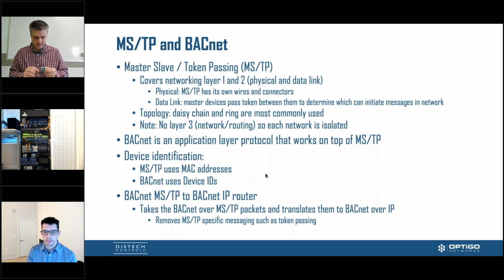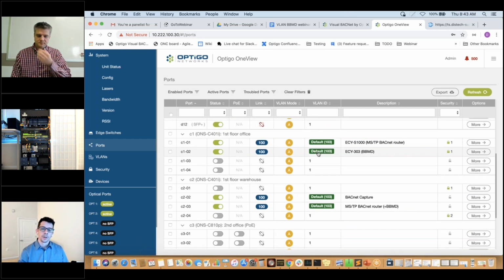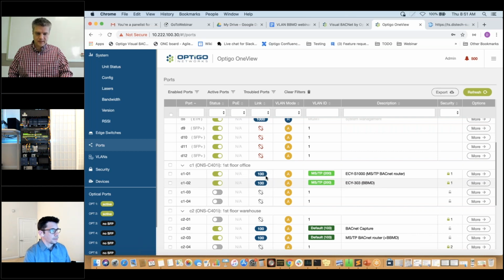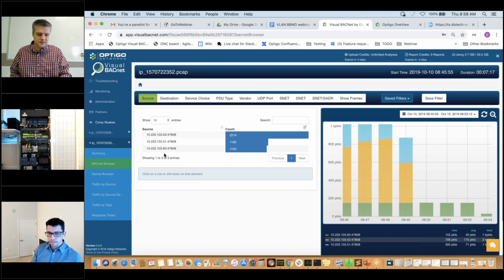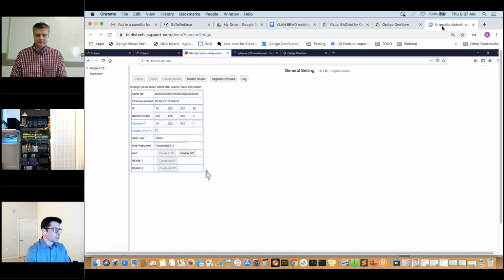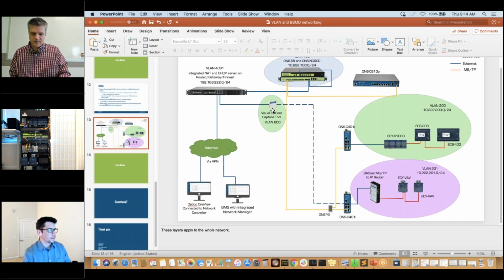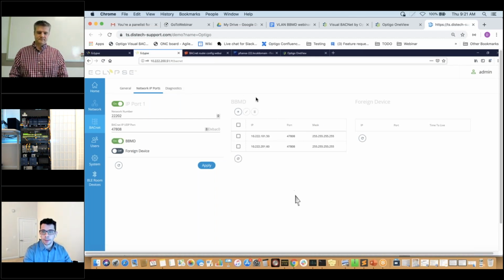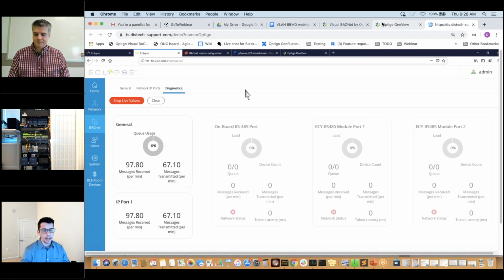Managing VLANs and BBMDs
VLANs and BBMDs seem at complete odds with each other. One is meant to separate and segregate traffic. The other is designed to broadcast messages across the network, without limit for which devices should get what messages.

BBMDs and VLANs do coexist on IP and MS/TP networks everywhere. We need to know how to properly segregate traffic, while making sure devices get the information they need.

On this webinar with Robert Lastinger from Distech Controls, we did a live demo on a BACnet MS/TP network. Learn best practices you can apply to your networks today.